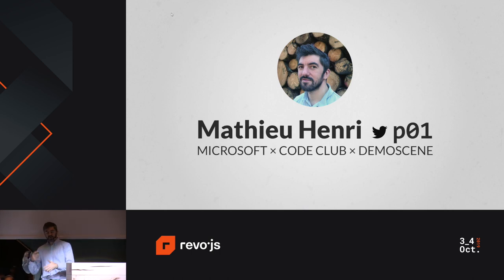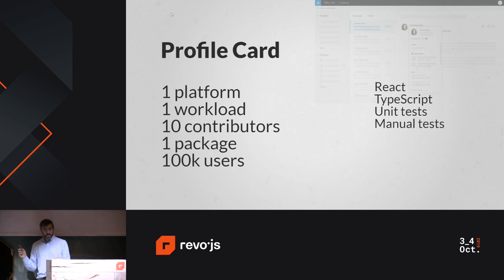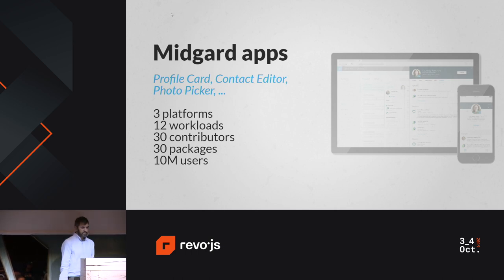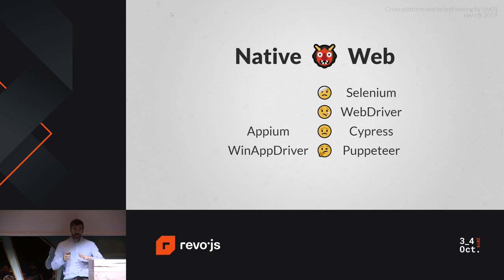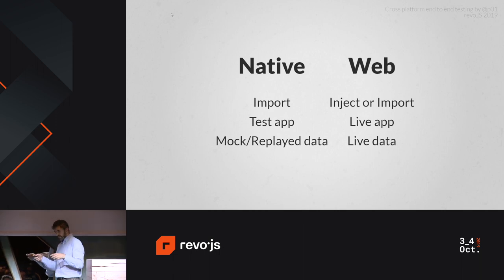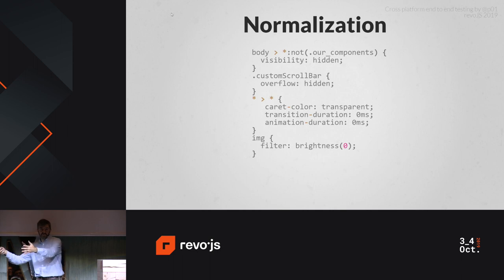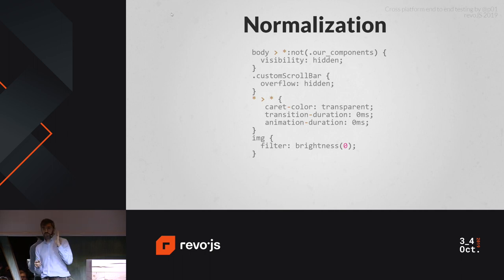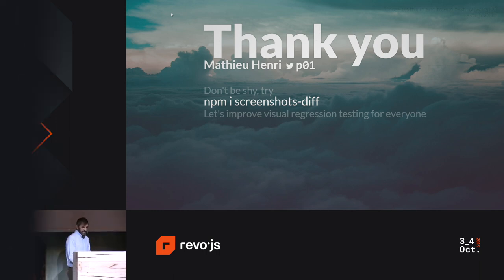revo.js 2019 - Mathieu Henri - End to end testing a world of web, mobile & desktop apps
End to end testing a world of web, mobile & desktop apps
Presented by Mathieu Henri, at revo.js 2019
Things get complicated when you target multiple platforms and large parts of your code powers components used on Android, iOS, Mac, Win32 and the web from IE11 and up.

This is the testing journey of the Profile card serving +100M people in Outlook and Office 365: How we style, test and monitor our components for any hiccups. And boy do they misbehave at times!

Starting with one browser and some open source libraries, we improved the status quo and set a framework that scales our end to end testing across browsers and native applications.